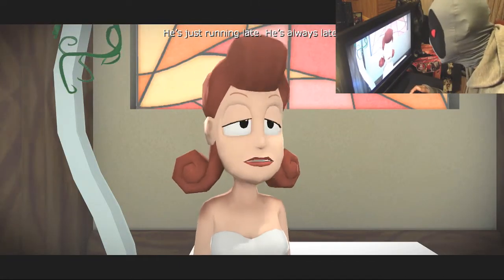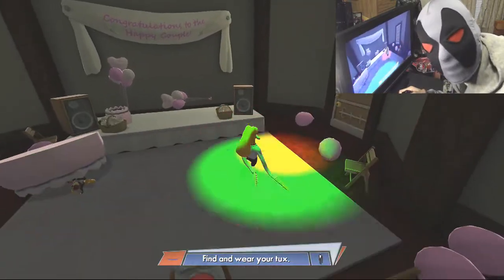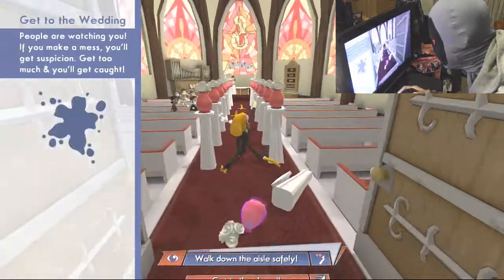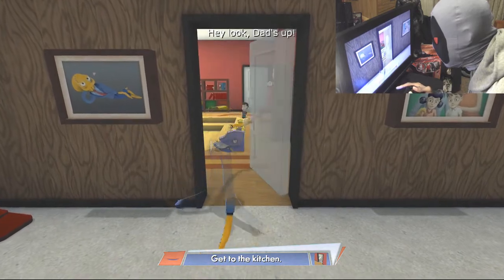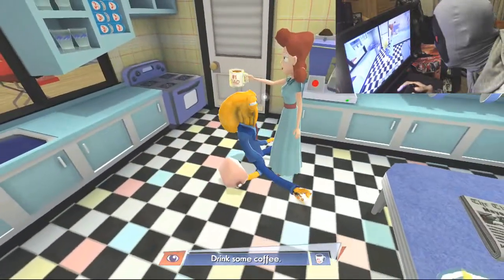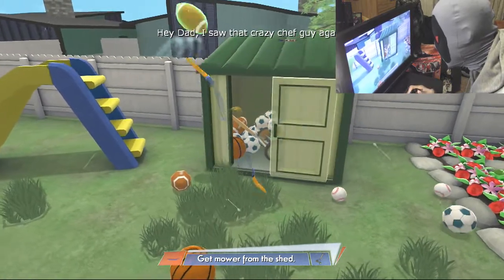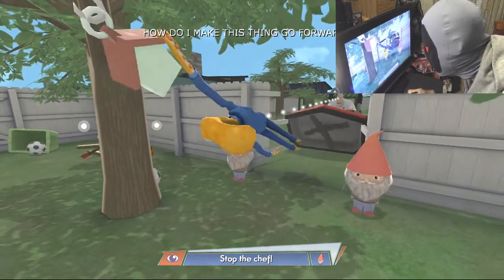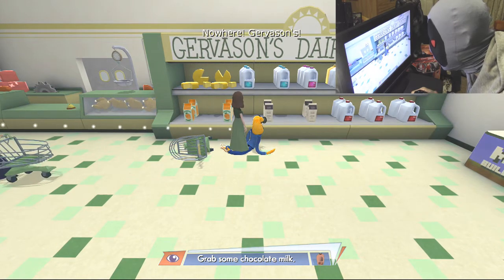Octodad PS4 Gameplay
WARNING: Some fowl language is used during commentary.